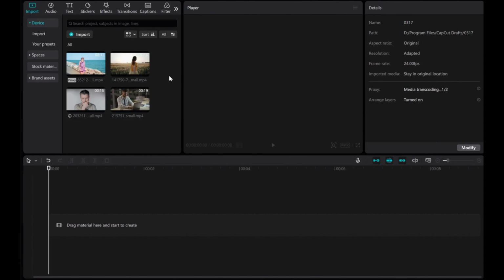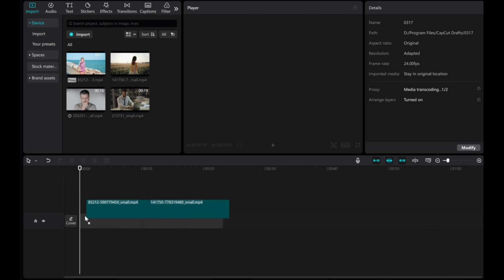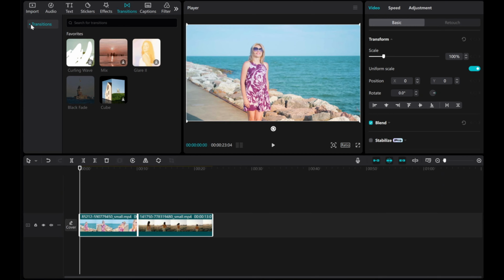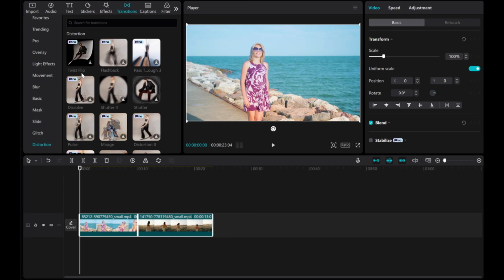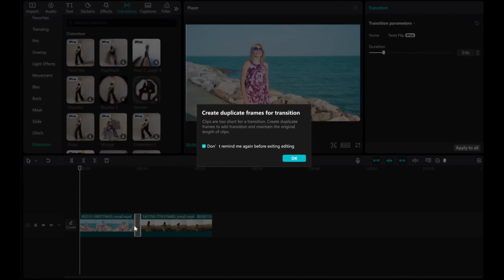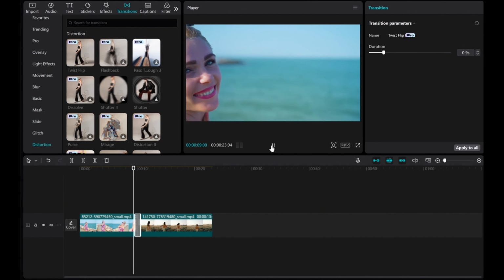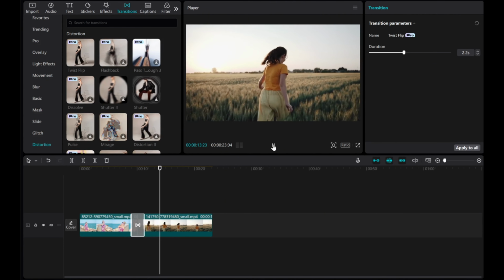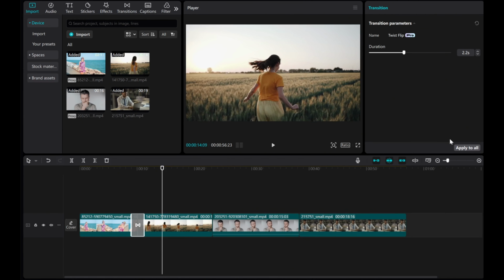Applying Twist Flip Transition to Your Videos in CapCut PC | Step-by-Step Tutorial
Elevate your video editing skills with the Twist Flip transition in CapCut PC!